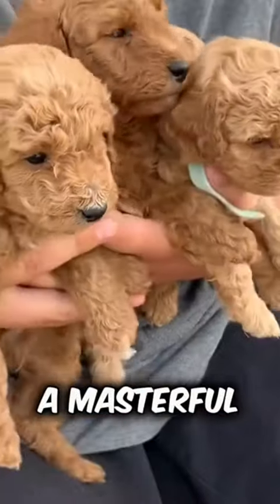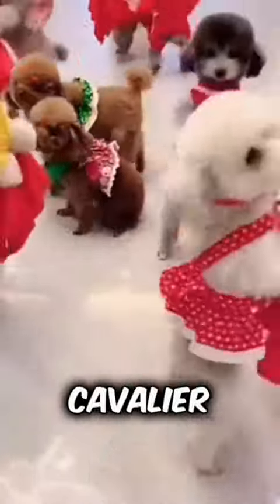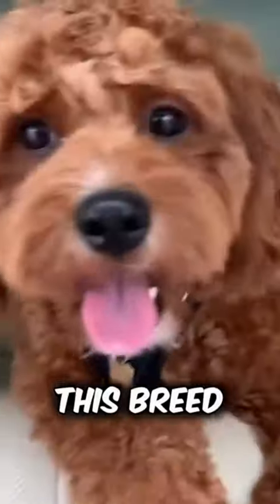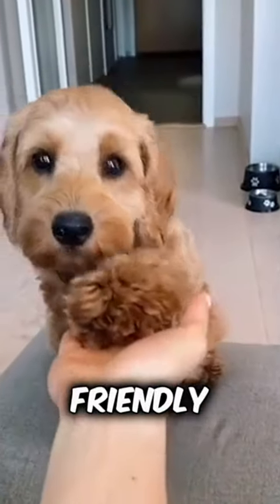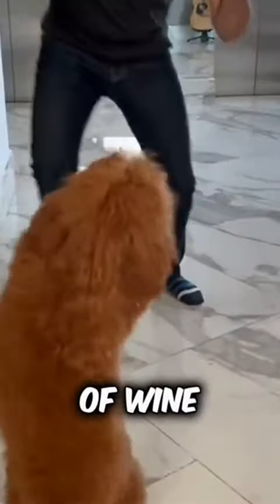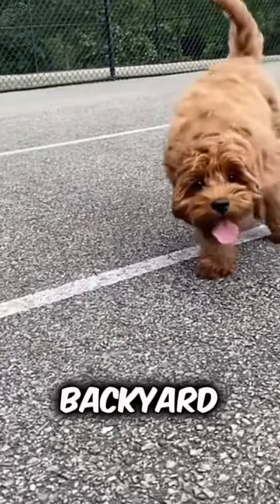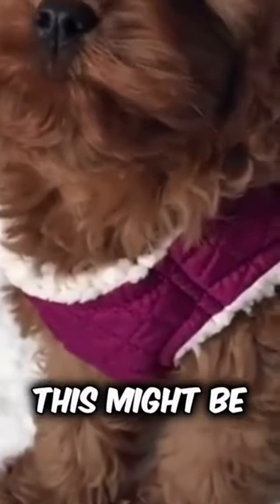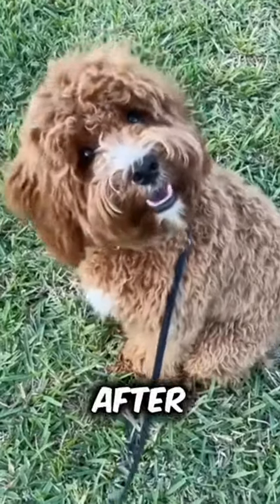Discover the Cavapoo a very cute pet doggo